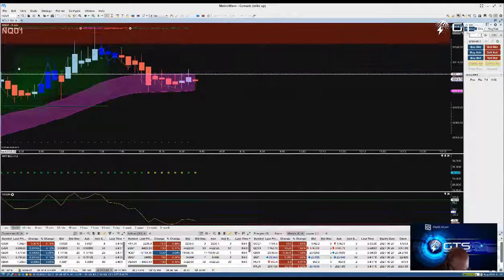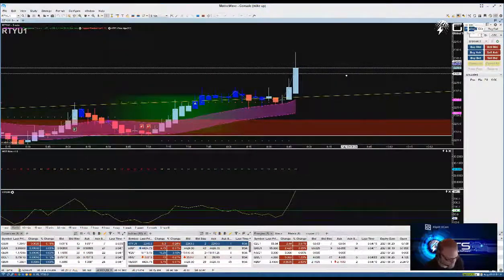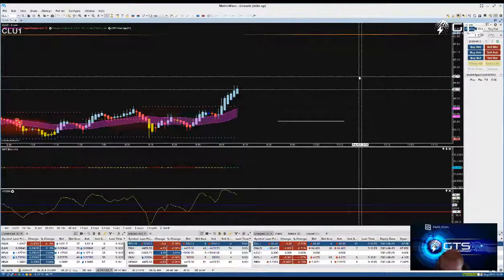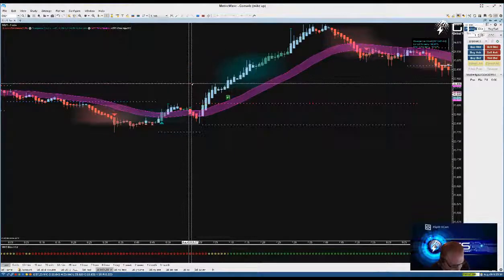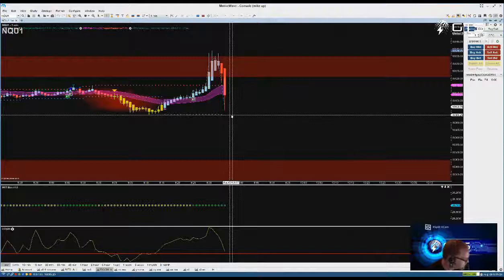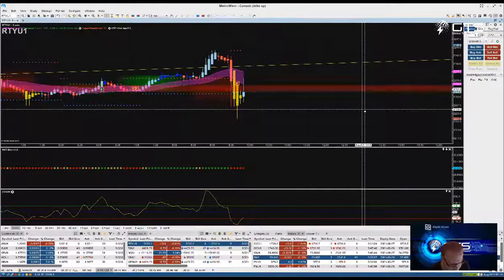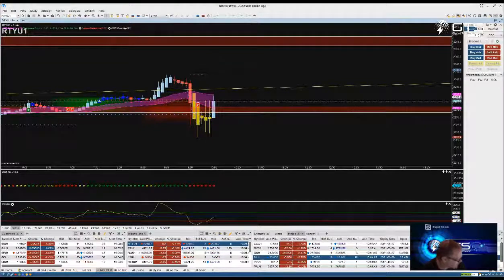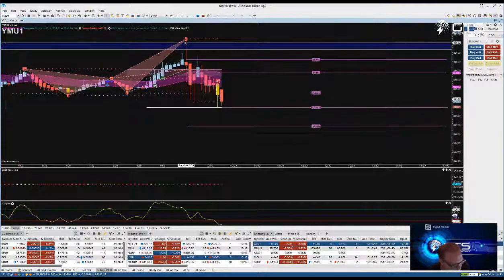GTS Live Trading Room